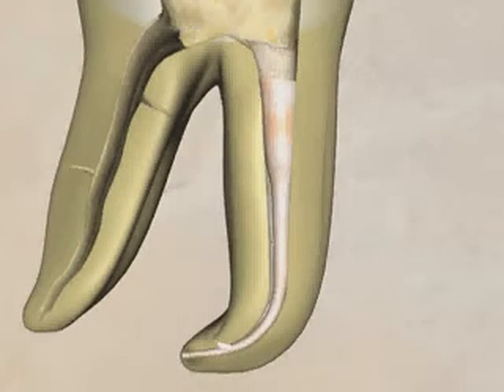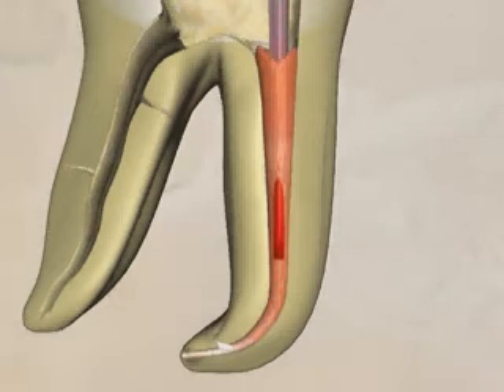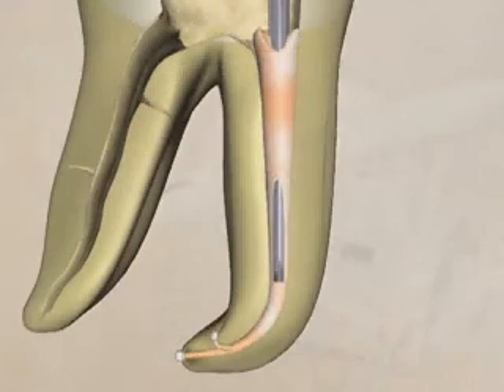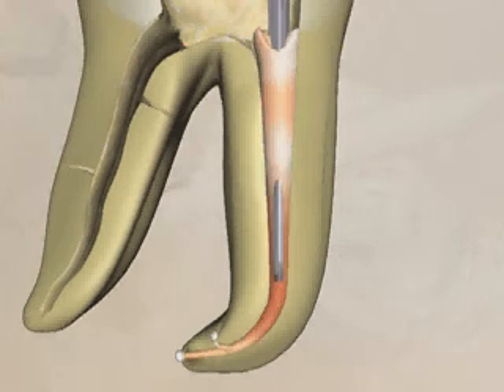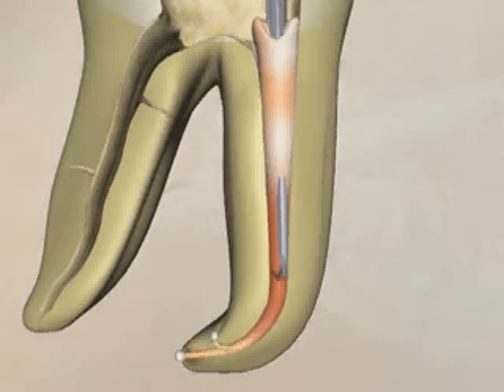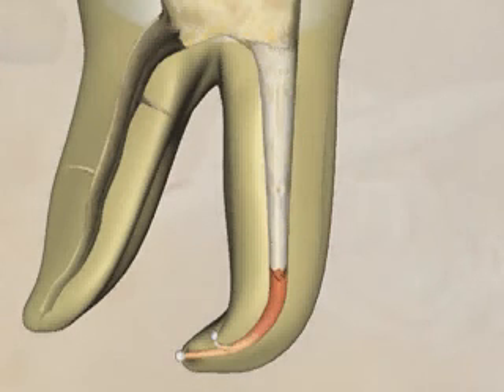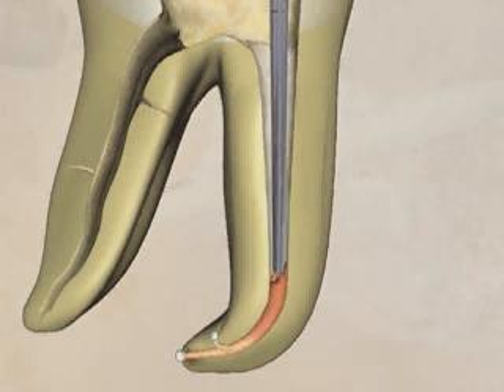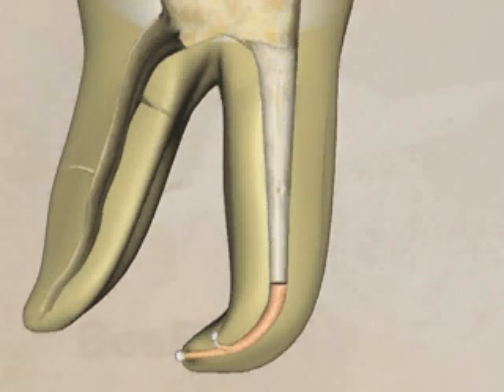ContWave-Eng.avi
Obturation technique using BeeFill 2 in 1